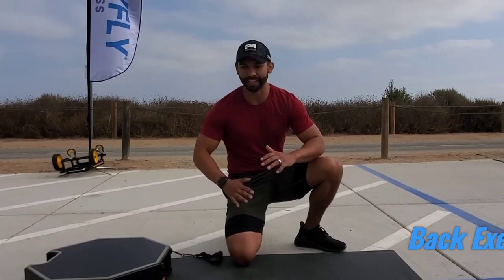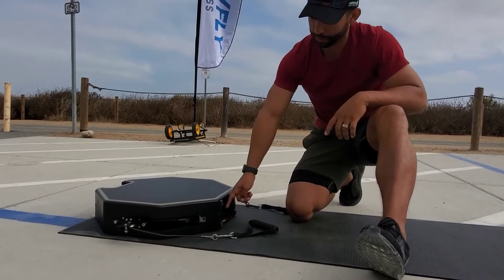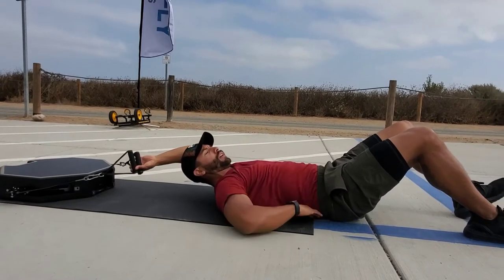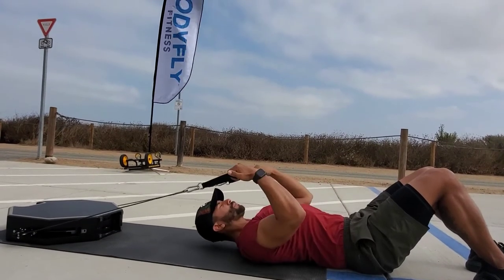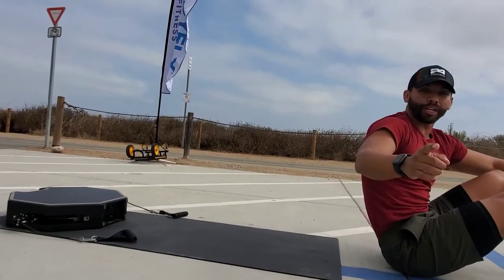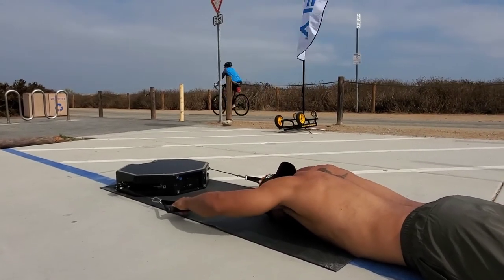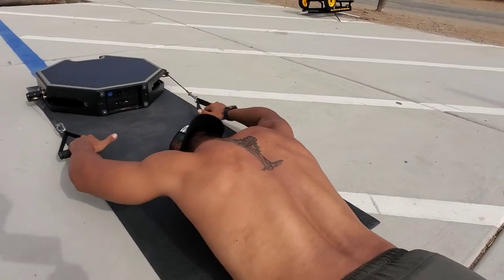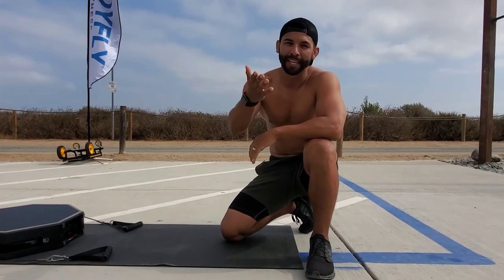Lateral Back Exercises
Check out coach Mario Olmos demonstrate a leteral exercise using the BodyFly Cable System. This variation of lateral exercise is meant to ease tension on the lower back while strengthening lateral back muscles.